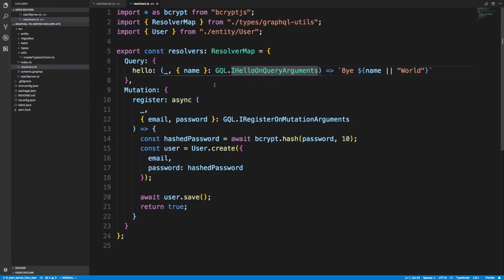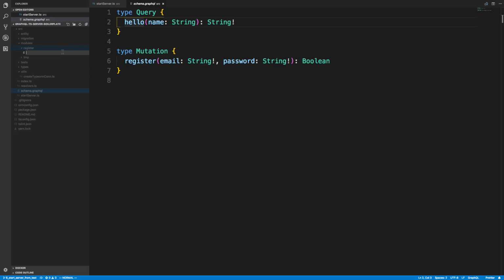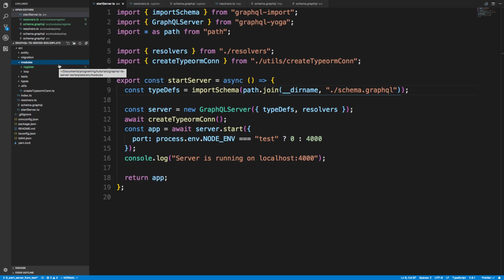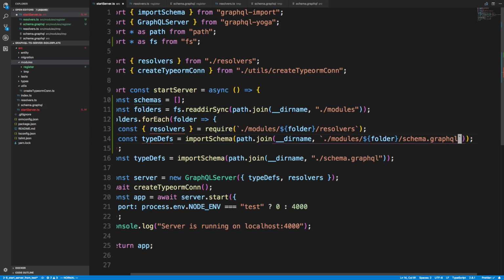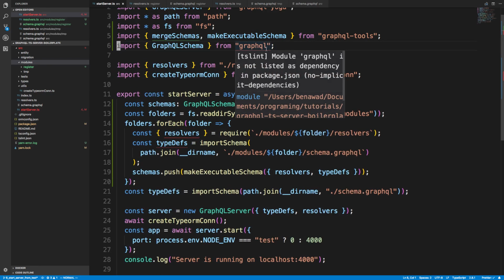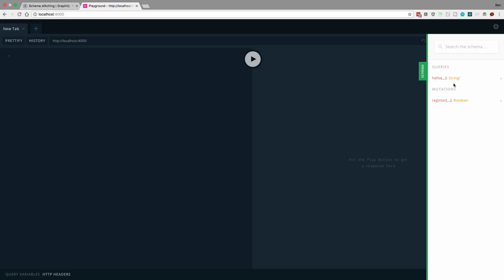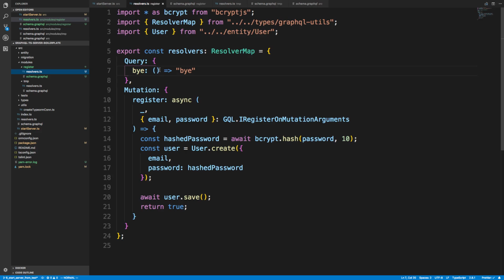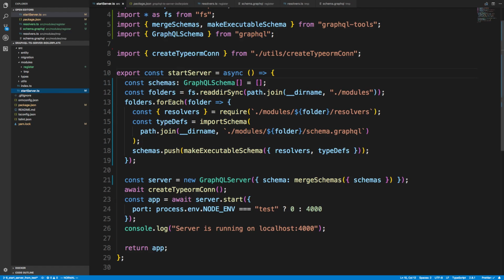GraphQL Schema Stitching - Part 6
Learn how to use schema stitching with graphql tools to split up the schema and resolvers.